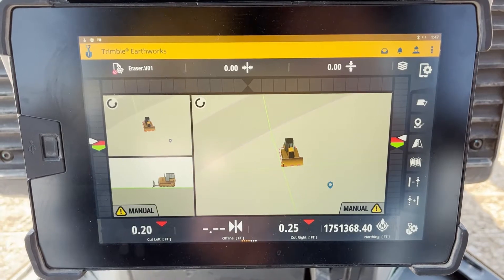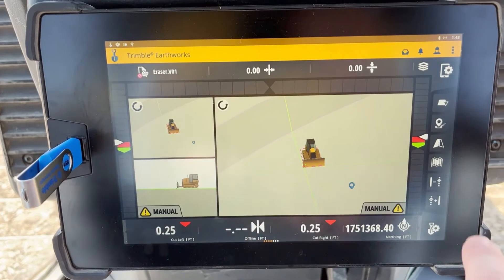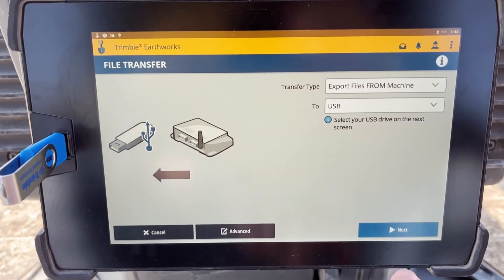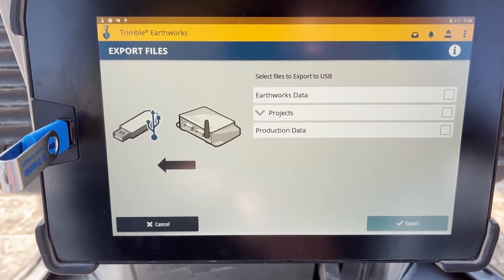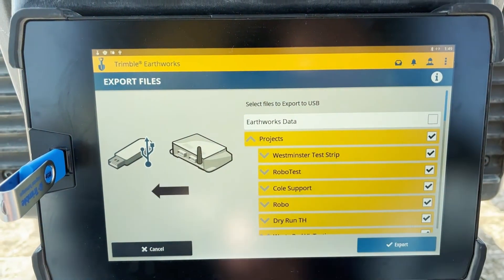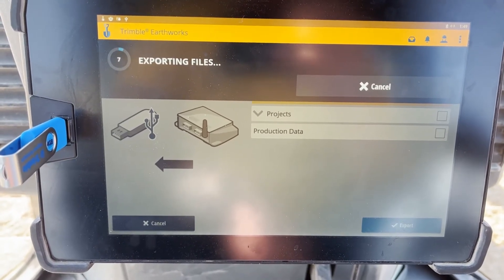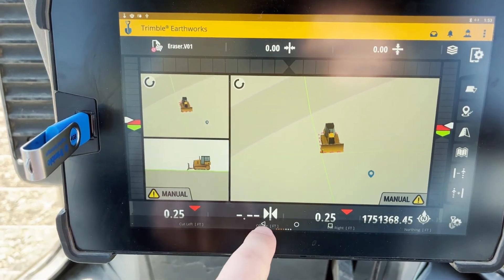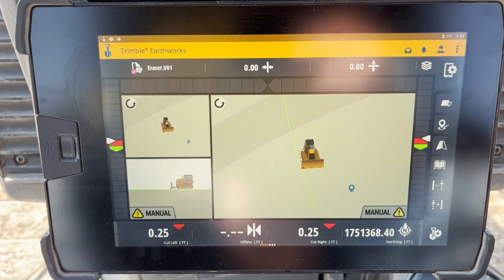Trimble Earthworks - How to: Export File to USB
This video provides a quick overview of exporting a file from Trimble Earthworks to USB